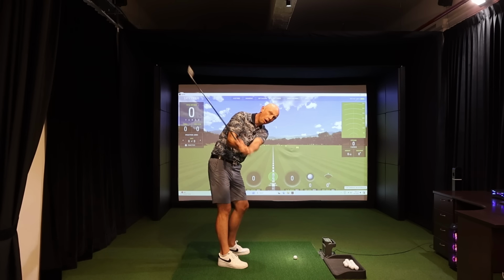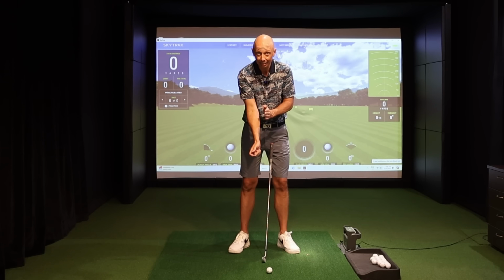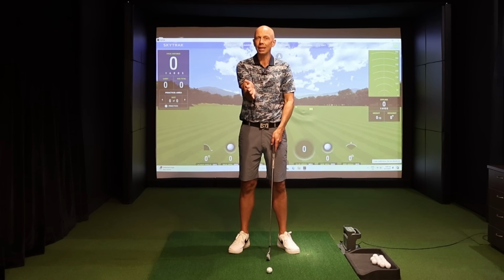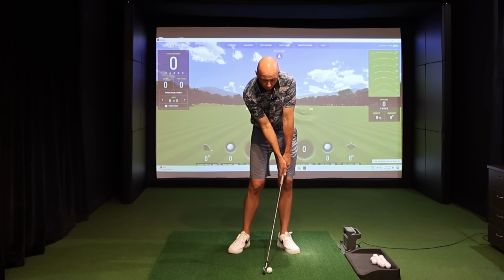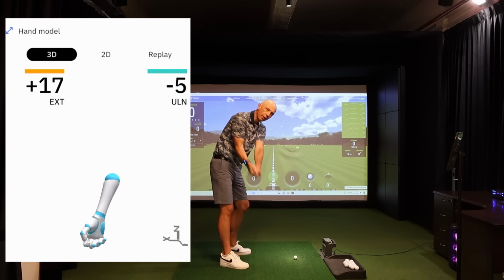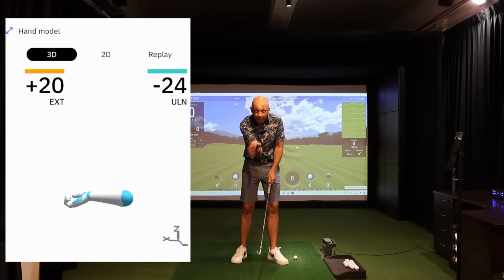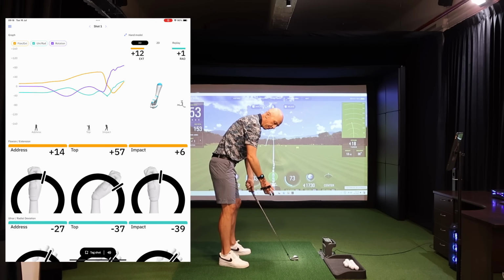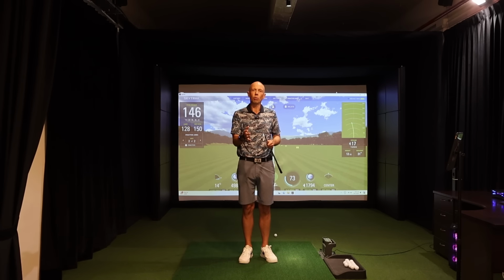Trail Arm's Role in Golf Swing: One Simple Move That Changes Everything!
Understand the role of the right arm in your golf swing with Rob Cheney. This video will show the correct trail wrist bends and motions relative to the right arm. Learn how to move your trail arm and wrist to achieve a more consistent and powerful impact position.

⛳ Unlock tour-level precision and consistency in your shots with these free drills

► Want to learn more about the trail arm's role in the golf swing?